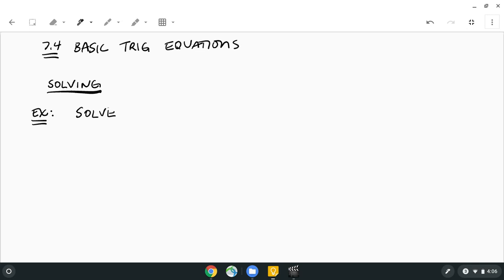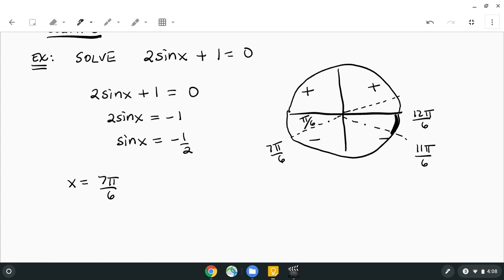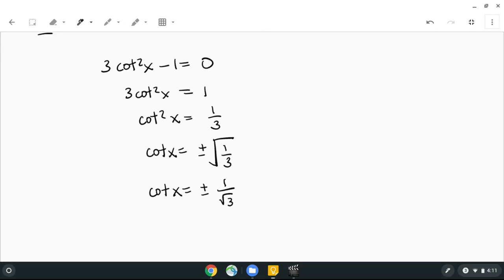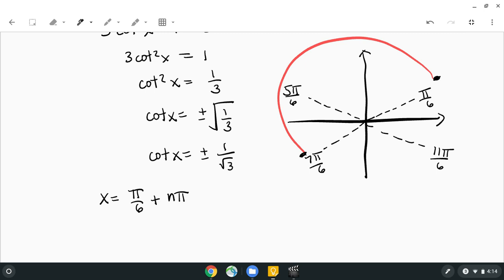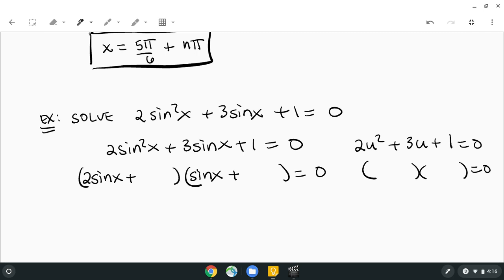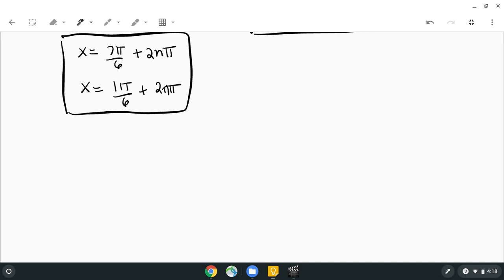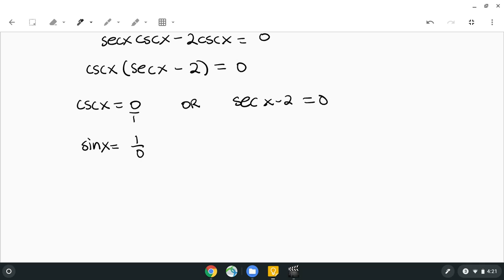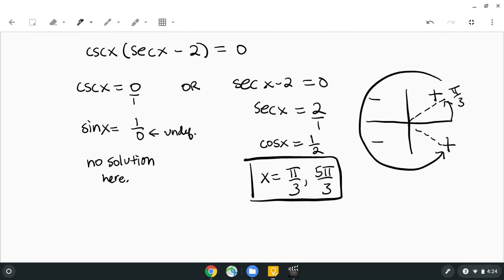M180 7 4 Basic Trig Equations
Shows several examples of solving basic trig equations.  General solution vs specific solutions.